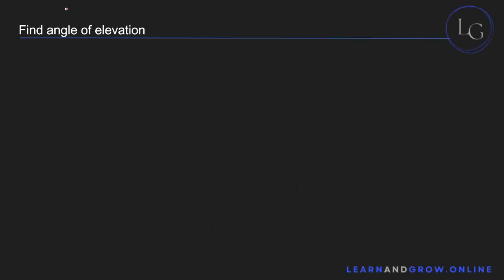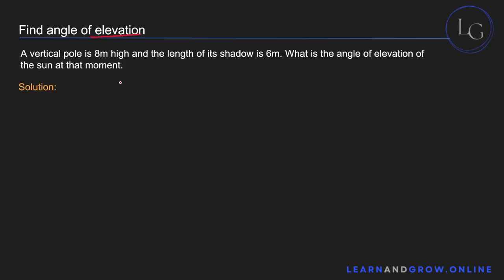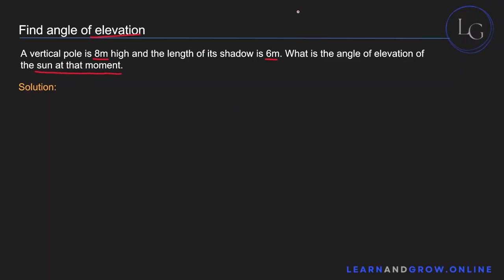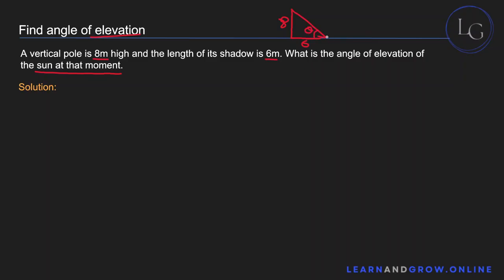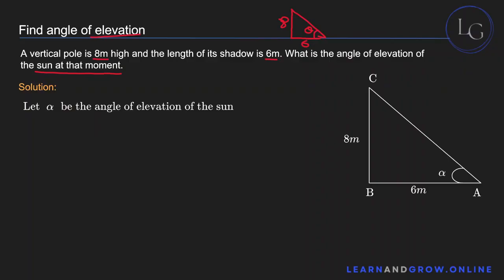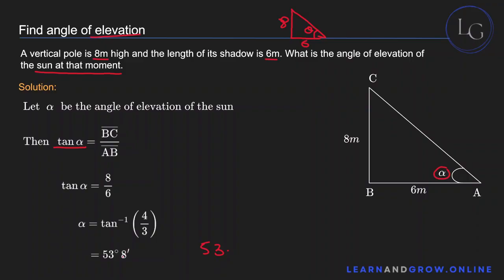How to Find Angle of Elevation | Trigonometry Concept | Grade 11-12 Math in English, (E11, C12, 18)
Welcome to this clear and student-friendly lesson on the Angle of Elevation! This video is designed especially for Grade 11 and 12 students studying trigonometry in English. The concept of the angle of elevation is not only important in mathematics, but it also appears in real-life scenarios involving height and distance calculations, architecture, and physics.

In this detailed explanation, we break down the angle of elevation with the help of diagrams and practical reasoning. Whether you're preparing for exams or want to strengthen your fundamentals, this lesson is perfect for you!

✨ In this session, you’ll learn:
🔹 What the angle of elevation means geometrically
🔹 How to recognize it in various practical and theoretical problems
🔹 Situations where this angle is used in real-life scenarios like looking up at a tall building or an airplane in the sky
🔹 The role of trigonometric ratios (especially tangent) in calculating the angle
🔹 How this concept connects with right-angled triangles and height-distance problems
🔹 Techniques for approaching typical exam questions involving angles of elevation
🔹 Visual demonstrations to help you clearly understand the triangle setups
🔹 Key terminology and strategies for problem-solving in competitive and board exams

🎓 Perfect for students preparing for:
✔️ Competitive exams like JEE, NEET, CET, NDA
✔️ Daily classwork, revision, and assignments

✅ Simplified explanation with real-world connections
✅ Helps build strong foundational understanding in trigonometry
✅ Boosts your confidence to solve height and distance problems
✅ Supports your syllabus goals and exam preparation

💬 Got questions? Drop them in the comments and we’ll answer with easy explanations.